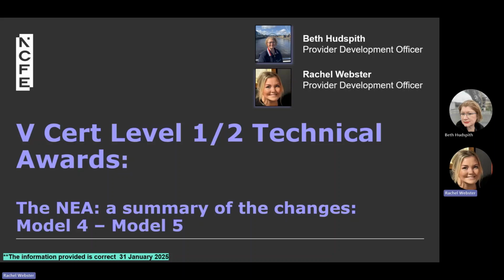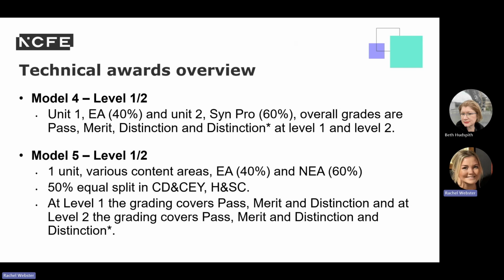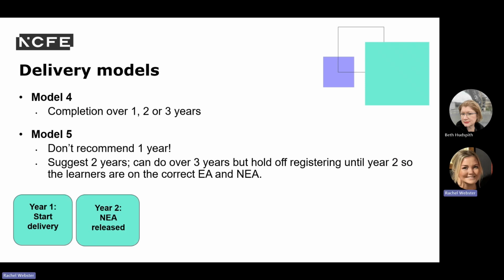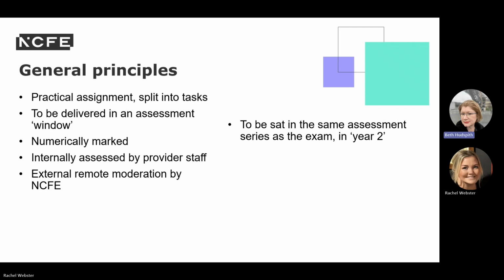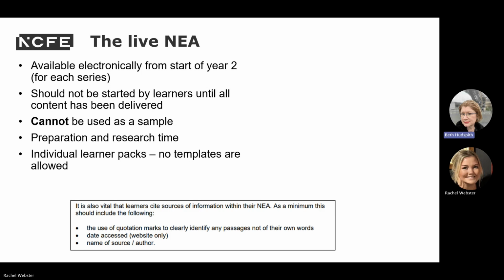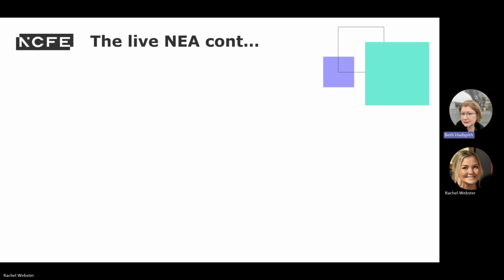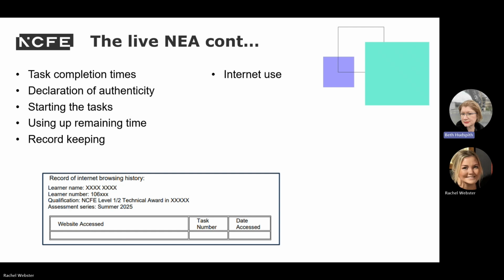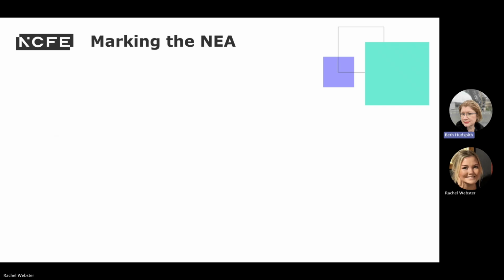The NEA : a summary of the changes: Model 4- Model 5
This in-demand recording explains the regulation changes that apply to the new Model 5 NEA assessment.

00:42- 05:39 = Qualification Overview
05:39-15:44= Assessment of the NEA
15:44- 19:06= Marking and Grading
19:37-20:58 = Support and Signposting